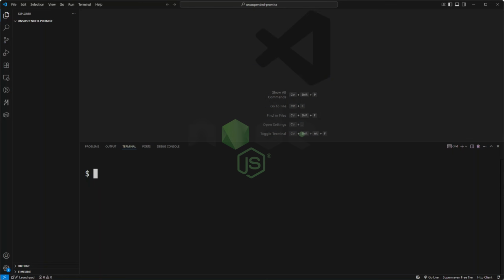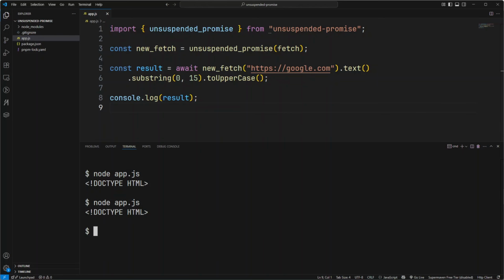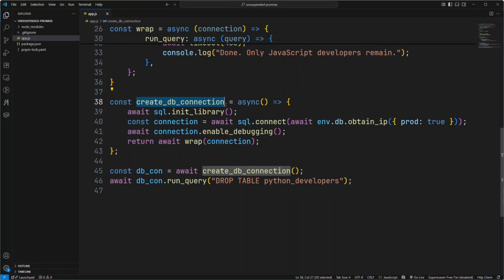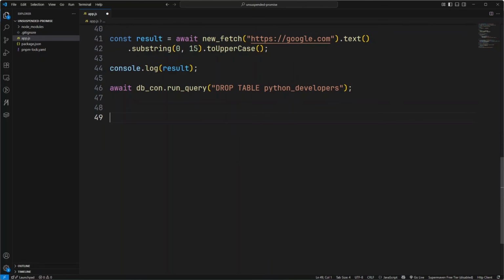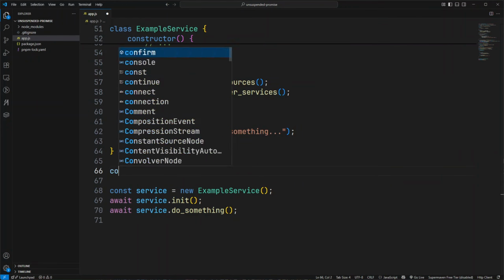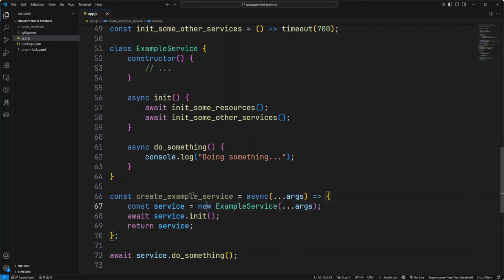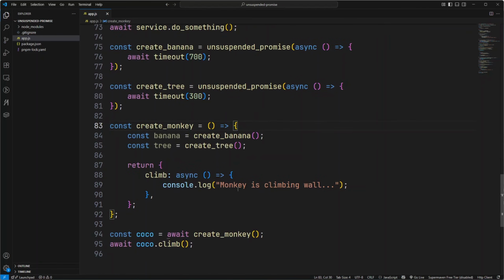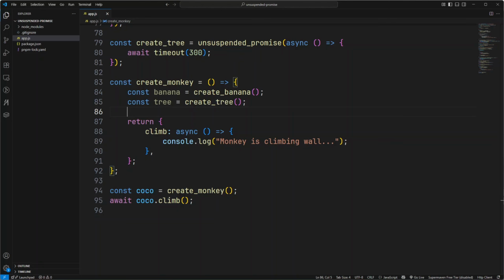3 Simple Use-Cases for Unsuspended Promises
In this video, we demonstrate three simple use-cases for unsuspended promises, as introduced in the previous video.